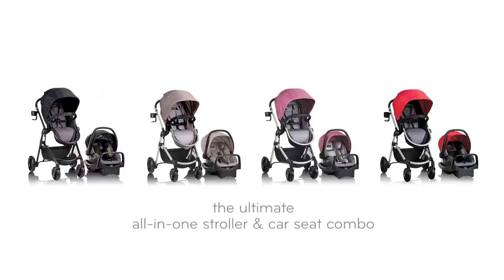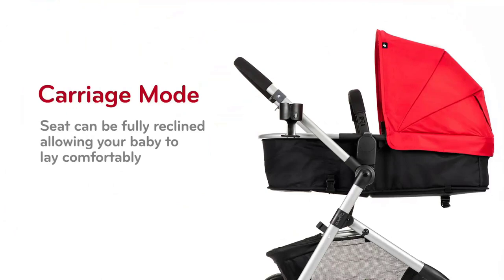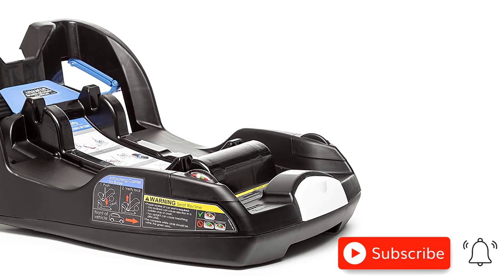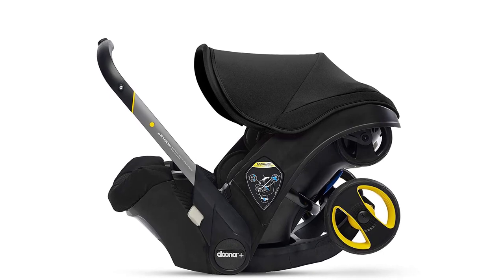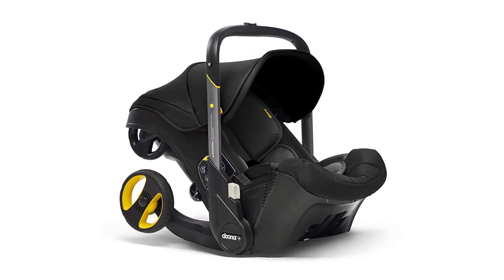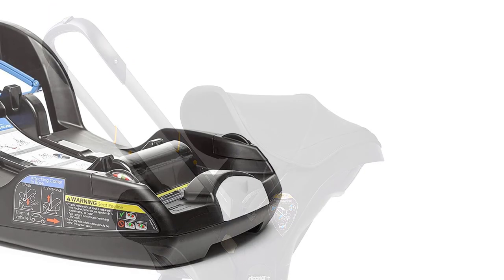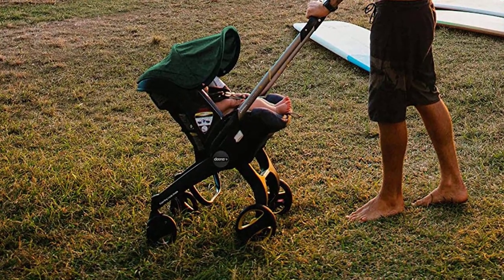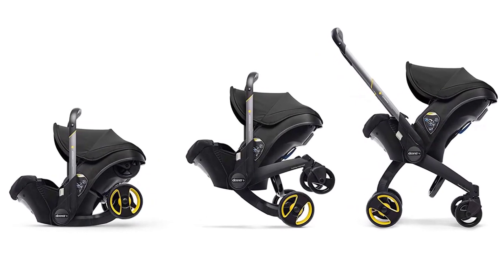Game-Changing Doona Infant Car Seat & Latch Base: Safe, Convenient, and Stylish!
✔️Doona Infant Car Seat & Iatch Base🔥 💥
~ Product Link ~
Welcome to our comprehensive review of the Doona Infant Car Seat & Latch Base! If you're a parent looking for a game-changing car seat that seamlessly transforms into a stroller, then the Doona is definitely worth considering. In this video, we'll cover all the key features of the Doona, from its innovative latch base to its stylish design. We'll also demonstrate how to install the car seat and show you how it works as a stroller. Whether you're a first-time parent or a seasoned pro, the Doona is sure to impress with its safety, convenience, and style. Don't miss out on this must-have car seat for busy parents!